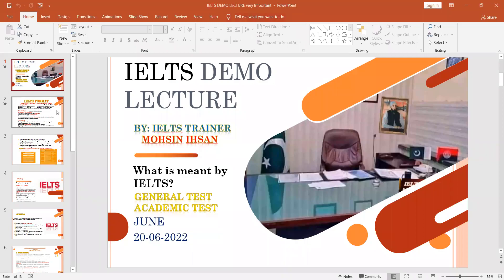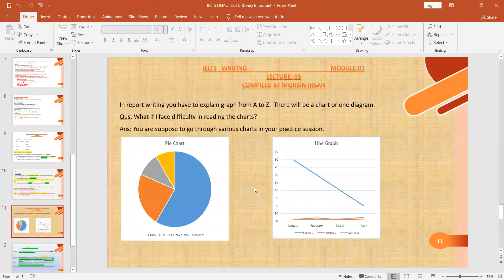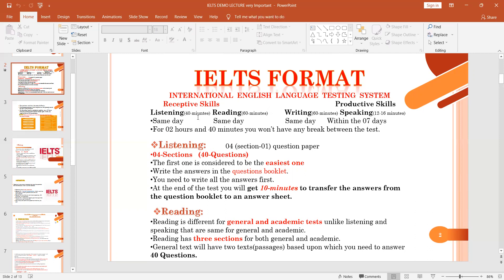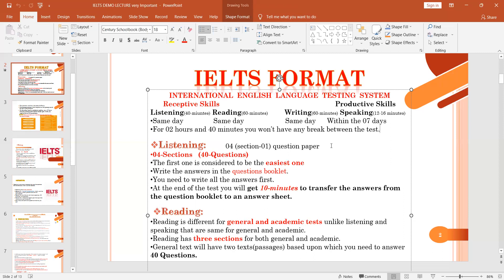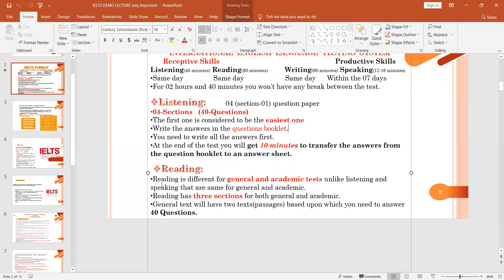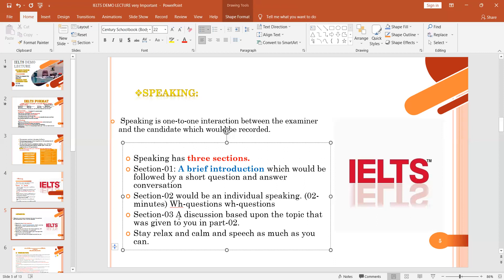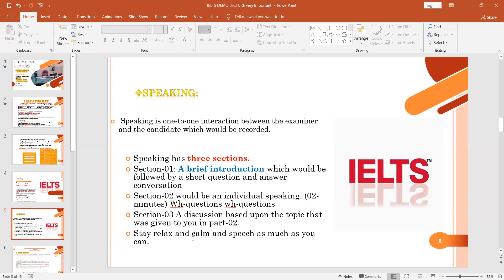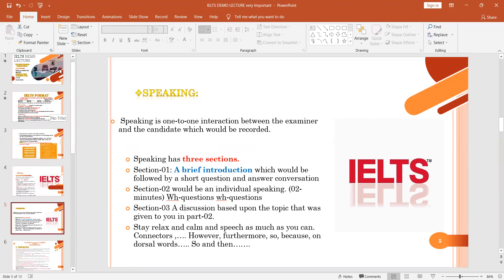What is the basic difference between IELTS Academic and IELTS General? Structure of an IELTS Test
Structure of an IELTS test has been discussed within this video.
Watch till the end to understand the structure of an IELTS Exam.